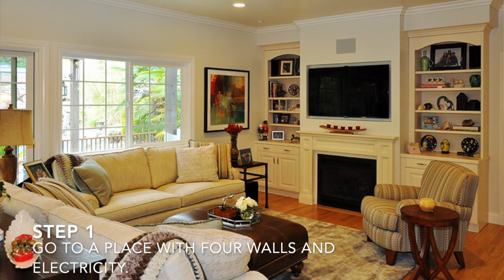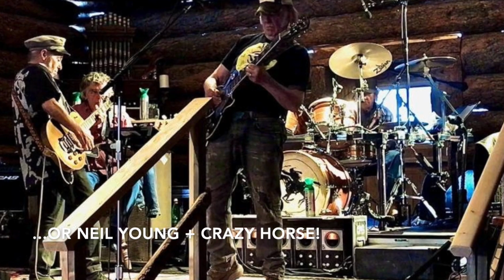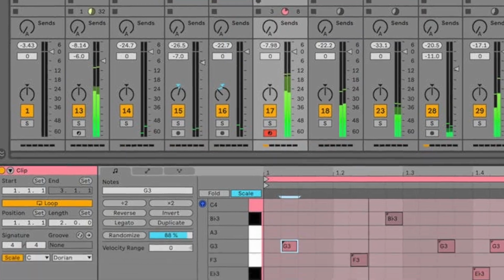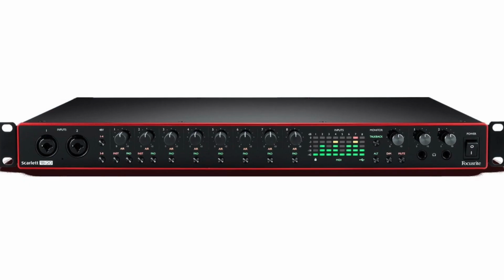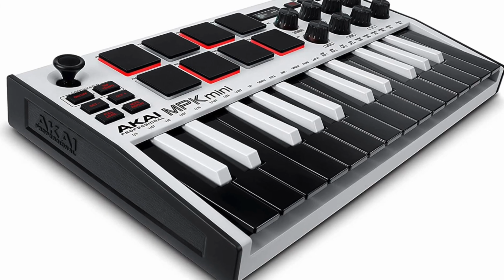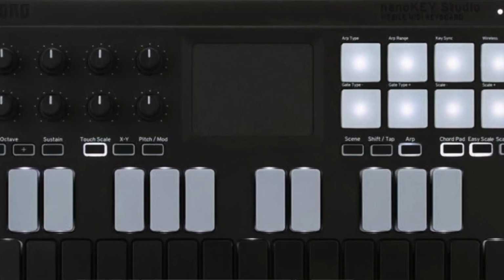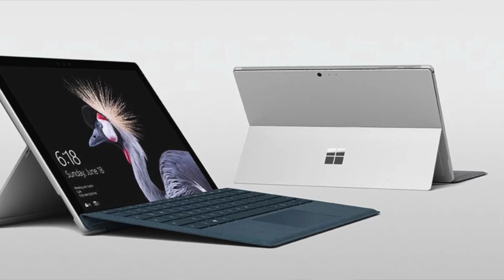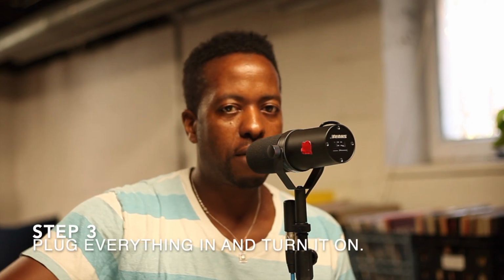Certain Media DIY Musician Secret #3 - Home Recording For Beginners PUBLIC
In this video, Certain Media owner, Darian Wigfall explains the basics of recording at your home to get the best sound possible. Want to take the whole course?